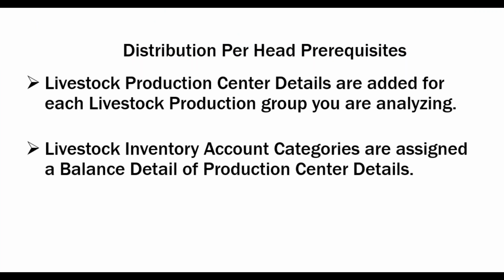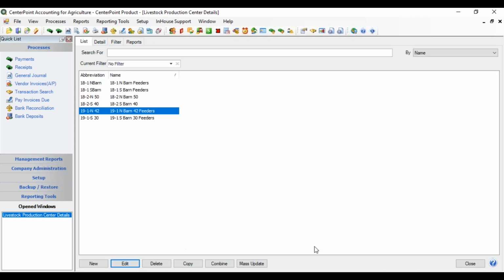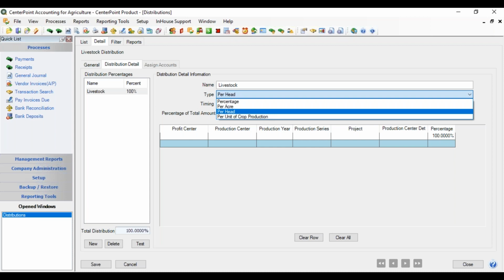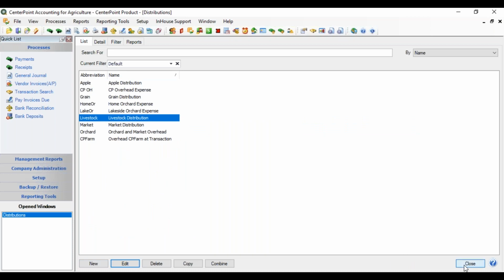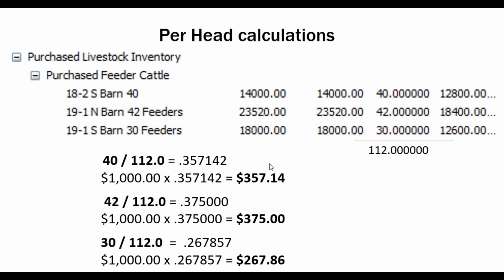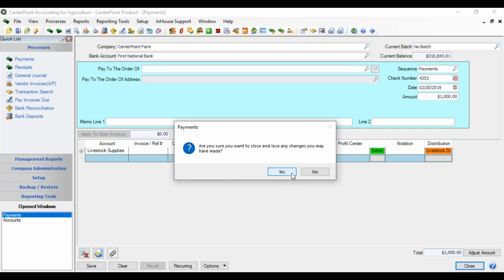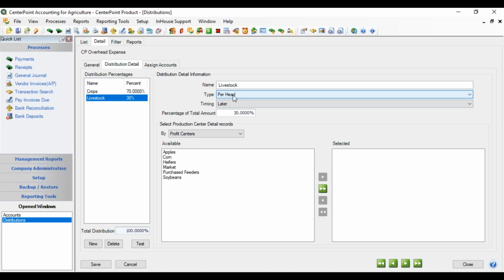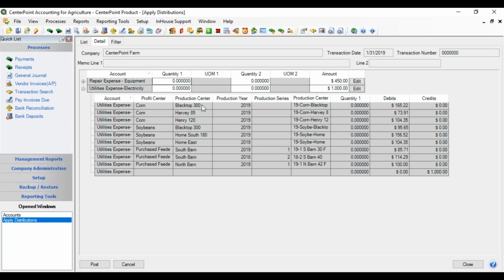How to Distribute Financial Activity to Production Details by Head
Learn about the prerequisites necessary to distribute expenses by head and how to automate the distribution of financial activity to your production details using the current number of heads on hand in inventory balances in any given period.